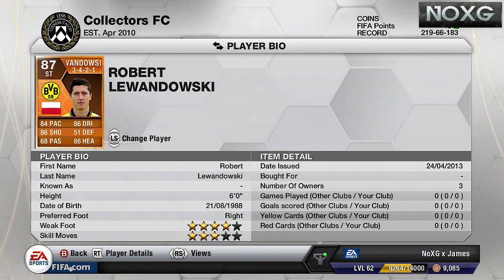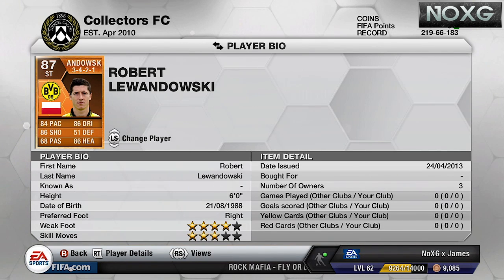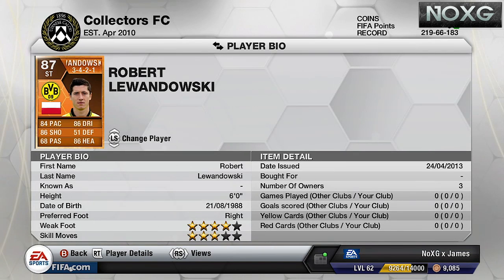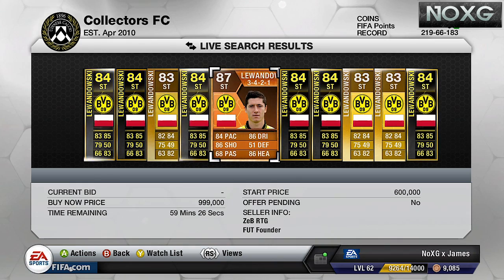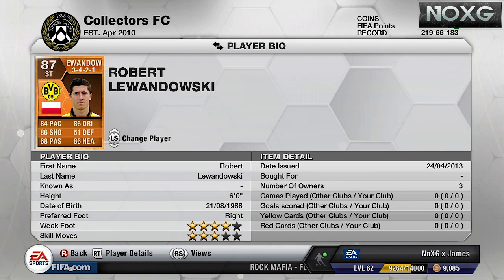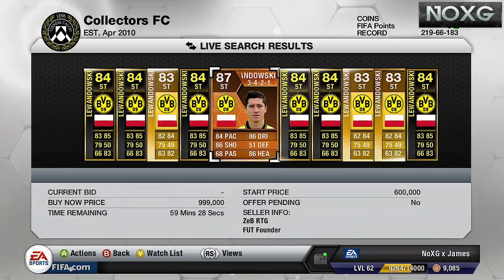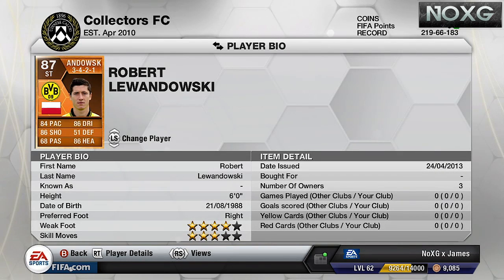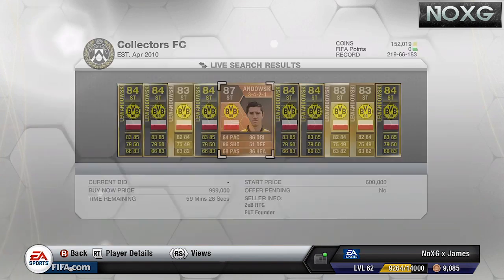MoTM Lewandowski Player Card Review Fifa 13 Ultimate Team)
We have another Man of the match card review, this time Lewandowski, beast against Madrid and now a beast on Fifa
Xbox:
NoXG x James
NoXG x Alex
NoXG x Cotton
NoXG x Ala